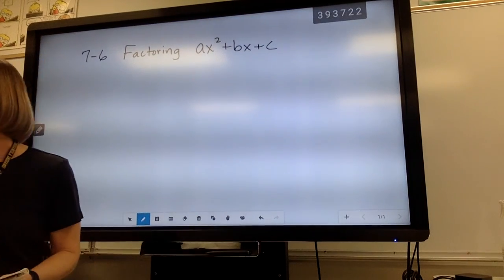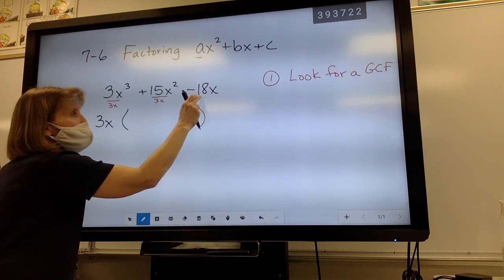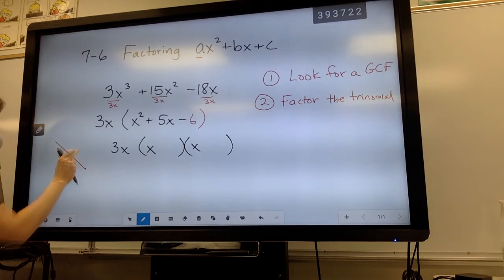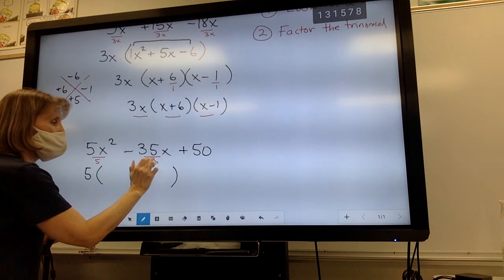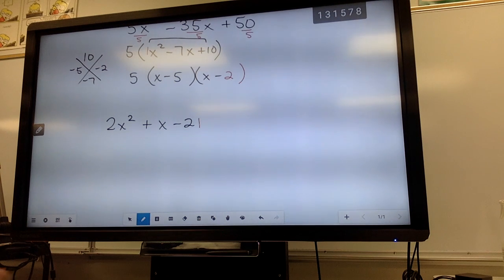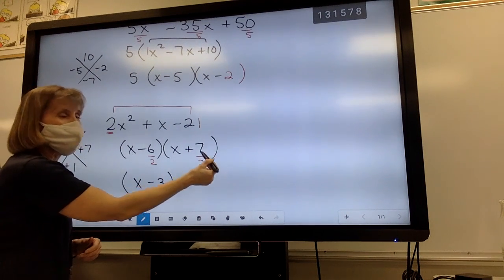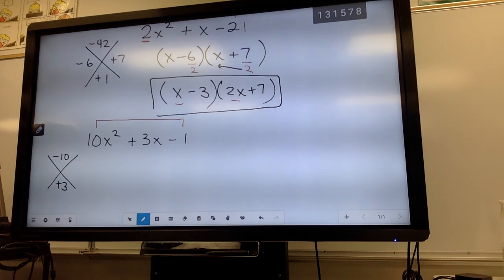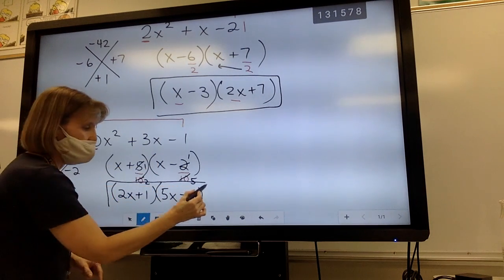7-6 Factoring Trinomials